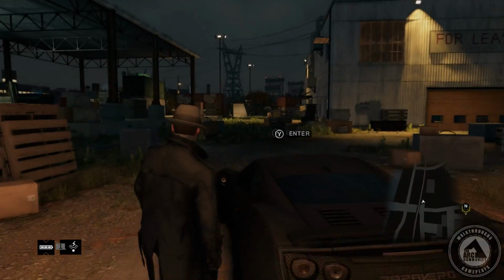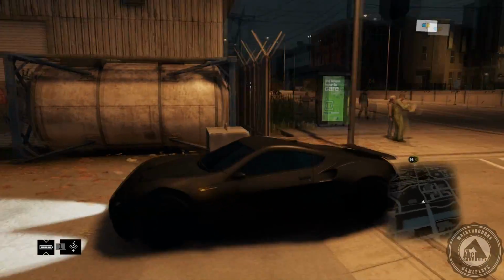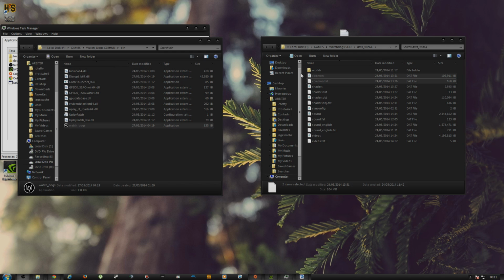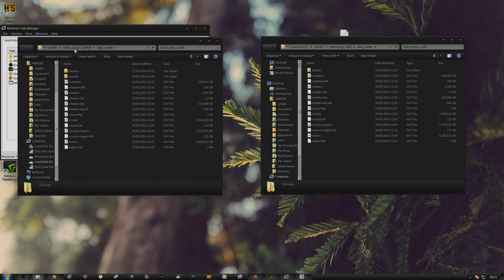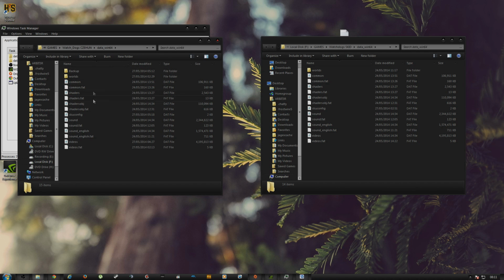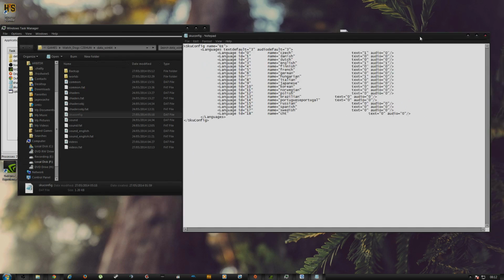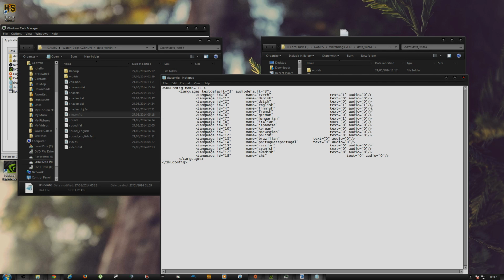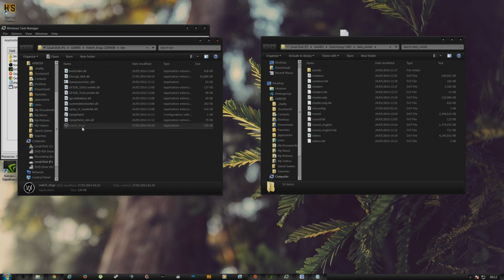How To Change Watch Dogs PC language to English or ANY!!! (Works for Legit copy)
...Be Patient if the links are not up yet still uploading 2 more parts for the sound files.

! UPDATE !
Just copy the 2 common files and the skuconfig file to the  data_win64 Folder if you already have the english files in your directory
(if it did not work then proceed to the next downloads and steps
!Direct Downloads!
(UPDATING)
ENG sound files
Data_win 64 sound files (4 Part File)
Downlaod them all to one location and extract somewhere.
DO THIS LAST
SKUCONFIG UPDATED